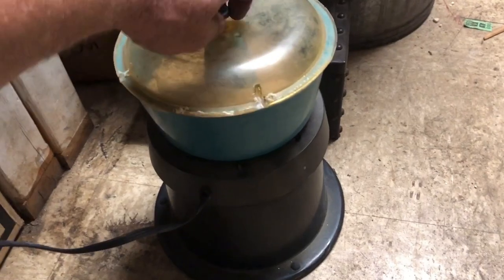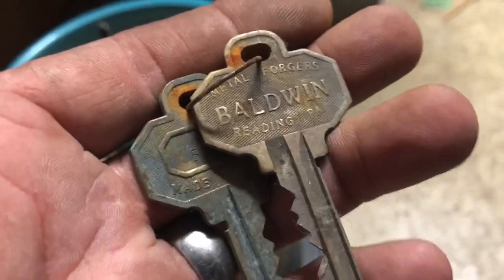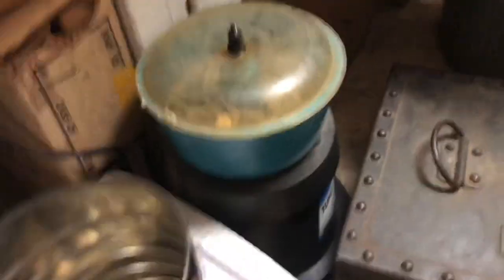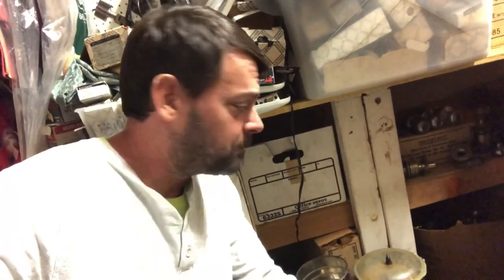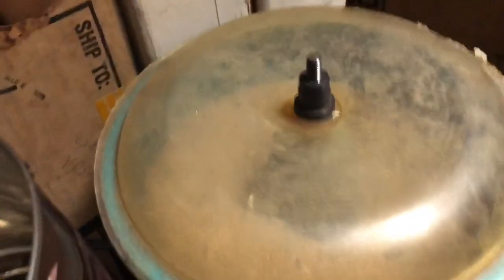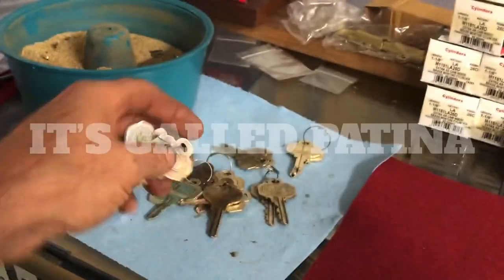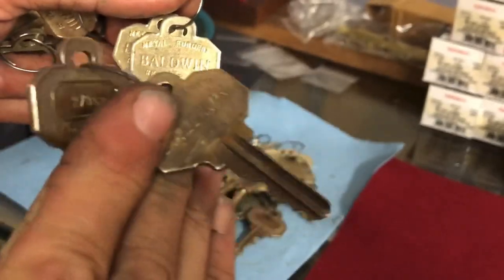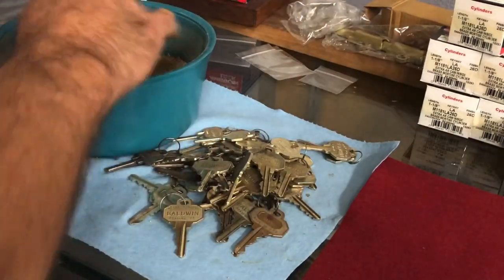y’all wanna see my vibrator?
It is...satisfactory